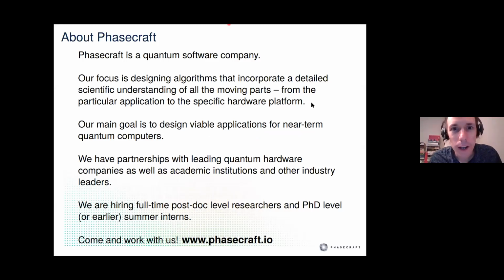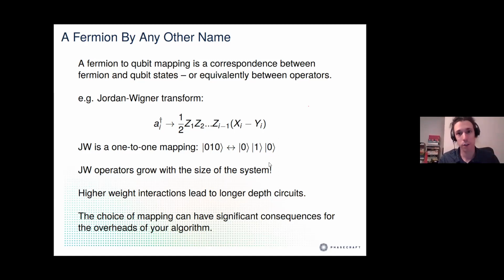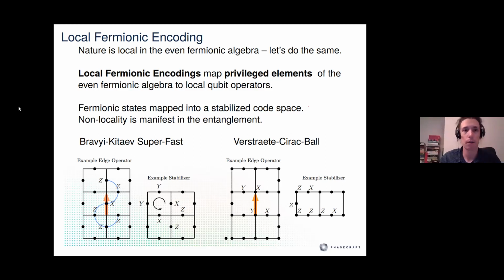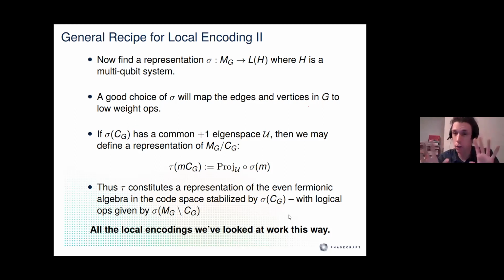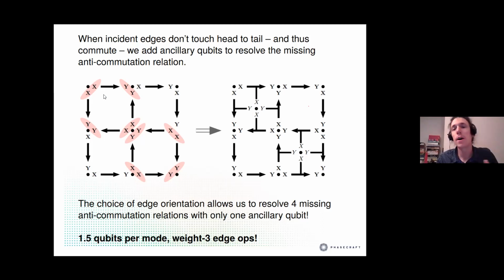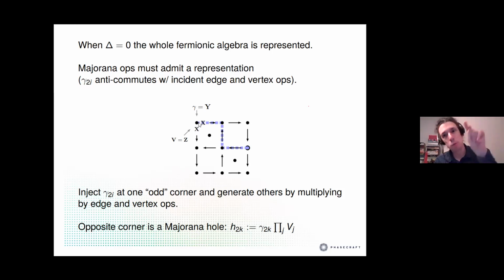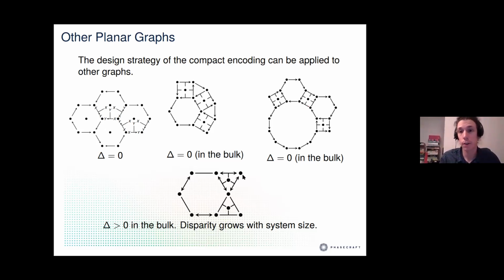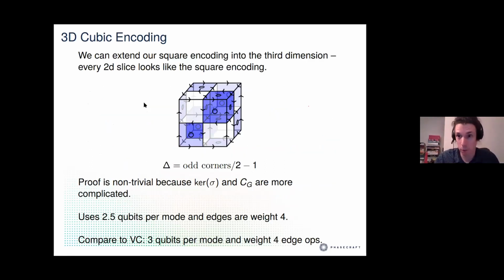QIP2021 | A Compact Fermion to Qubit Mapping (Joel Klassen)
Authors: Joel Klassen and Charles Derby

Abstract
Mappings between fermions and qubits are valuable constructions in physics. To date only a handful exist. In addition to revealing dualities between fermionic and spin systems, such mappings are indispensable in any simulation of fermionic physics on quantum computers. The number of qubits required per fermionic mode, and the locality of mapped fermionic operators strongly impact the cost of such simulations. Local fermionic encodings are a class of fermion to qubit mappings that map local fermionic operators to local qubit operators. We present a novel local fermionic encoding -- called the compact encoding -- which outperforms all previous local fermionic encodings in both the qubit to mode ratio, and the locality of mapped operators. We demonstrate how this encoding may be applied to any uniform tiling of degree 4 or less, for example square and hexagonal lattices, and to a 3d cubic lattice. In order to characterize the encoding on various lattices we clarify the group theoretic structure underlying the design of such encodings. We also illuminate an elegant relationship between the compact encoding and the toric code, and show how the compact encoding may be understood as condensing the fermionic excitations of the toric code into its code space.